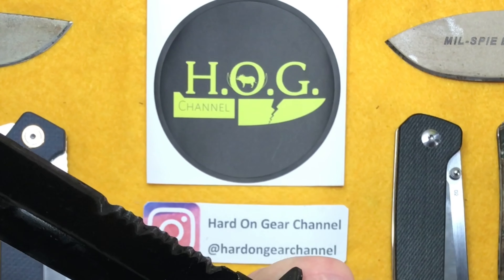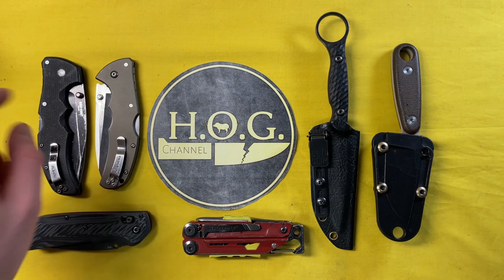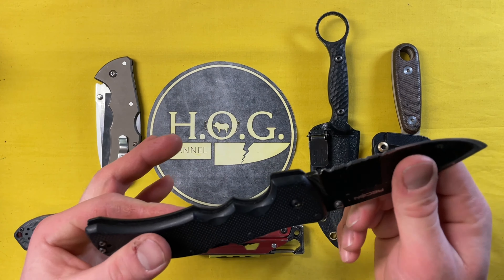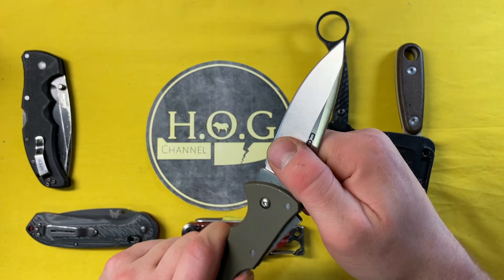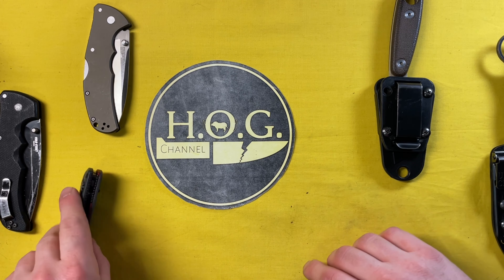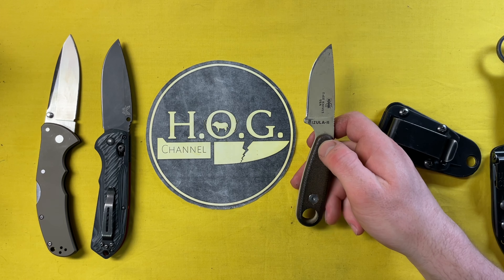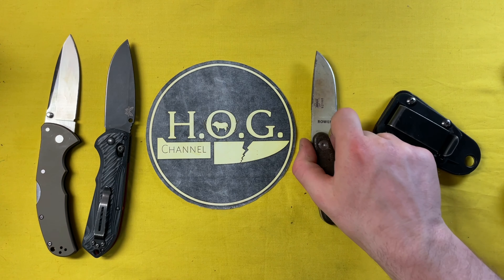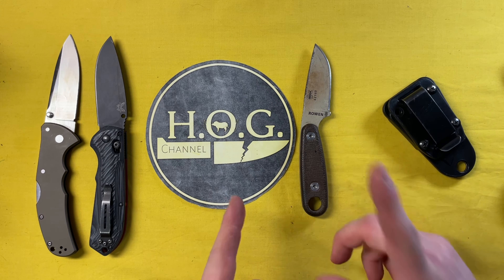K.O.T.W. Episode 18: YOU CAN’T HURT The ESEE Izula 2! | Officially Back In The Wildfire Game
Knife Of The Week is a weekly video series where I give you an update of my recent activities and breakdown which knives I used. At the end I tell you which knife comes out on top as my knife of the week!